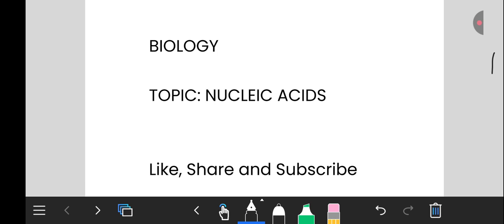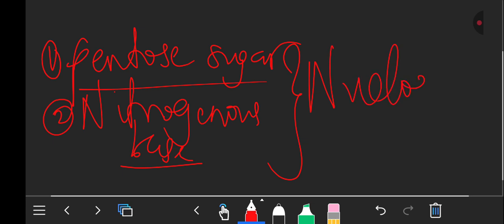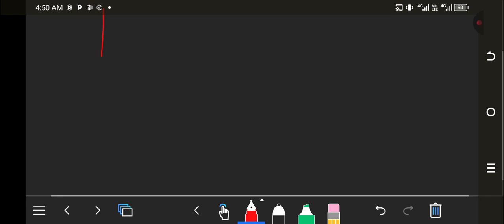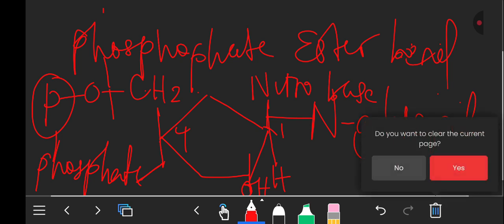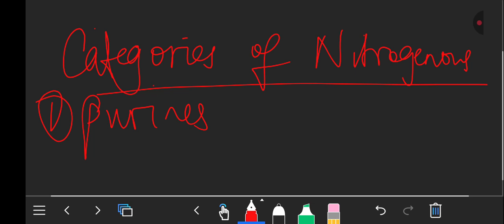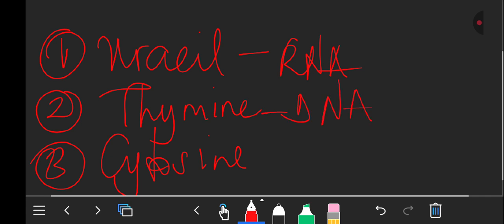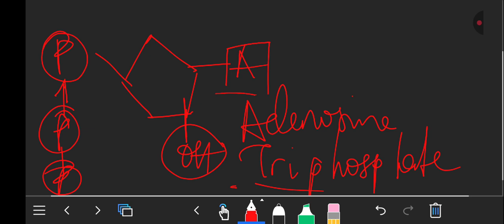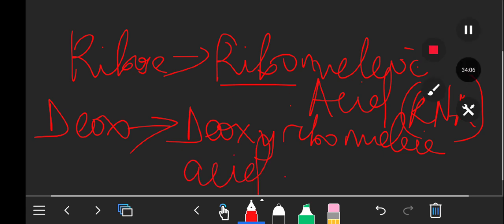NUCLEIC ACIDS: DNA & RNA – The Blueprint and Messenger of Life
Nucleic acids are essential biomolecules that carry the genetic blueprint of living organisms and drive the process of life. The two main types, *DNA (Deoxyribonucleic Acid)* and *RNA (Ribonucleic Acid)*, play crucial but distinct roles. DNA stores genetic instructions in the nucleus, while RNA helps translate those instructions into proteins—the building blocks of life.

Dive into the structural differences between prokaryotic and eukaryotic nucleic acids, the double helix structure of DNA, the various forms of RNA (mRNA, tRNA, rRNA), and their vital role in *replication*, *transcription*, and *translation*. Understand how mutations, coding sequences, and base pairing contribute to heredity, cell function, and biological evolution.

Whether you're a student, researcher, or enthusiast, this breakdown will enhance your grasp of molecular biology and the central dogma of life.